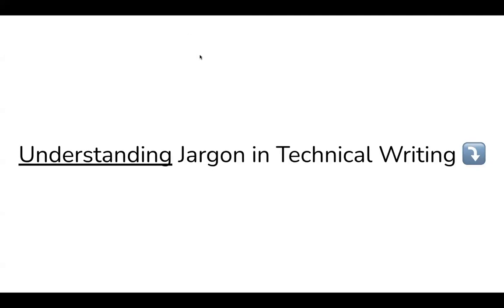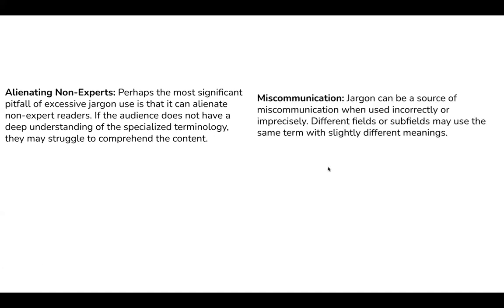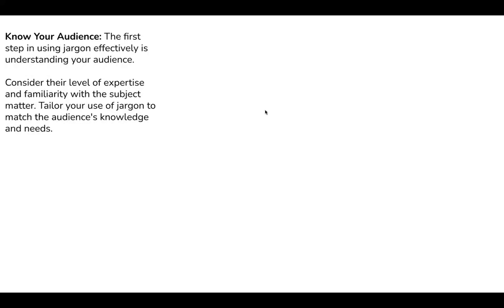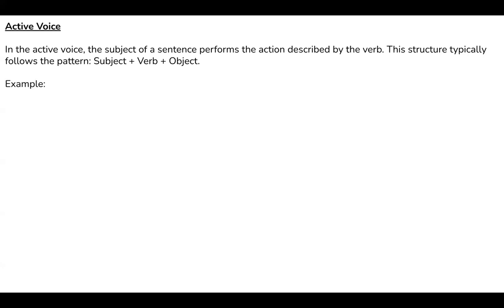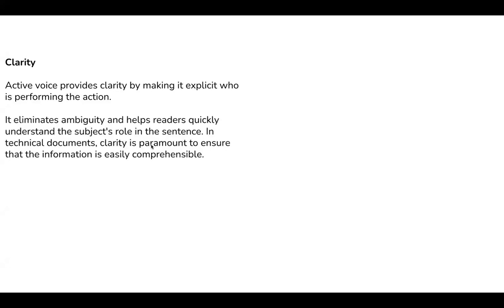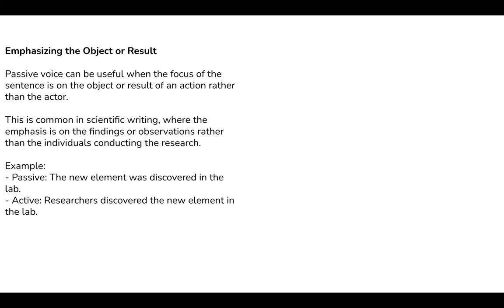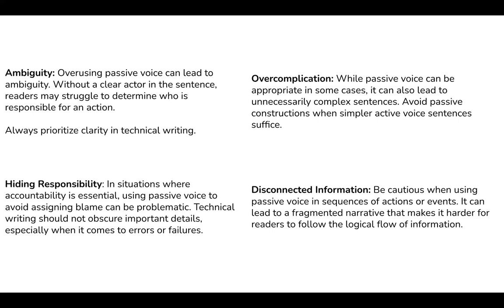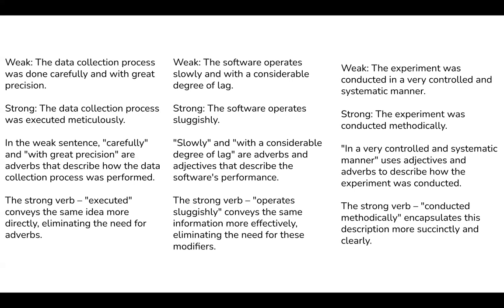Technical Writing Class 5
The video recording of the fifth class of the Technical Writing Track for bootcamp 2.0 organised by Product Hub Africa